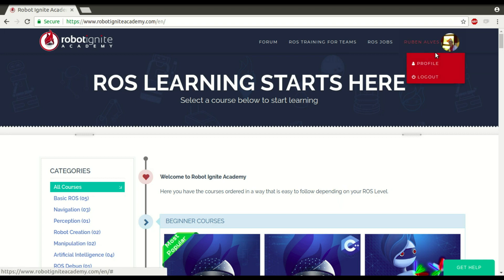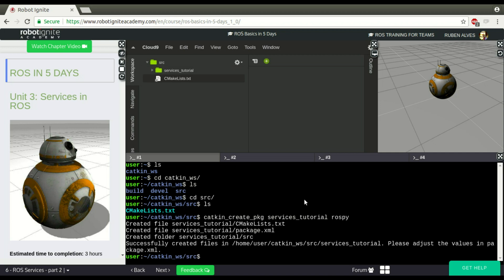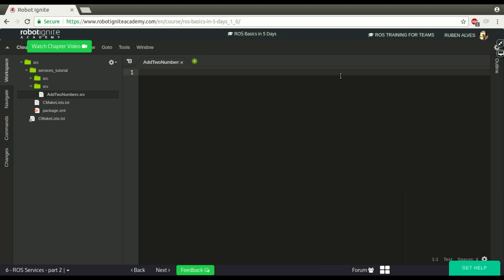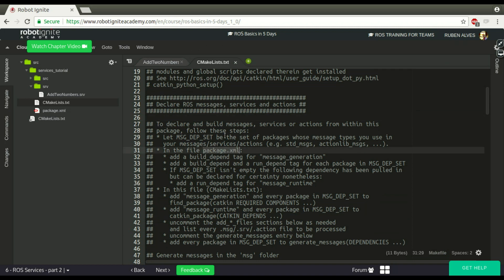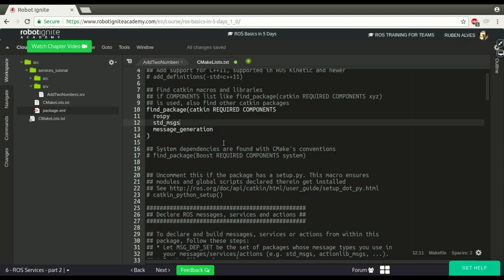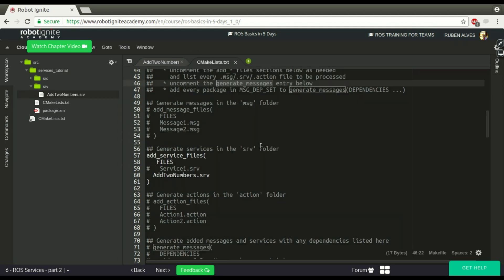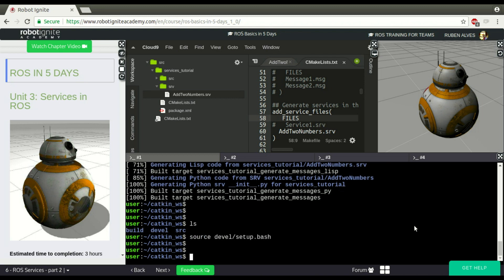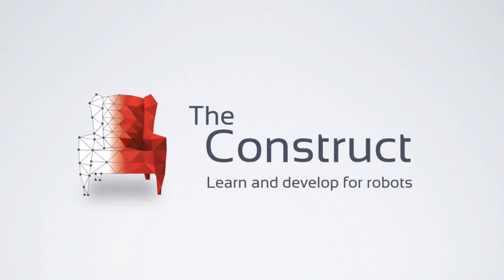[ROS in 5 mins] 030 - How to compile ROS Service messages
Hello ROS Developers!

In today's video we are going learn how to create a ROS Service file, how to compile and how to import it.

For that we are going to use Robot Ignite Academy, which is the best tool if you want Learn ROS Fast

Before we start, if you are new to ROS, I highly recommend you to take any of the following courses on Robot Ignite Academy:

We love feedback, so, whether you like the video or not, please share your thoughts on the comments section below.